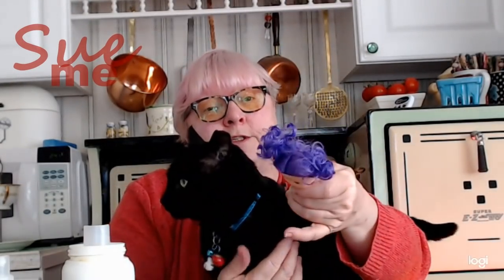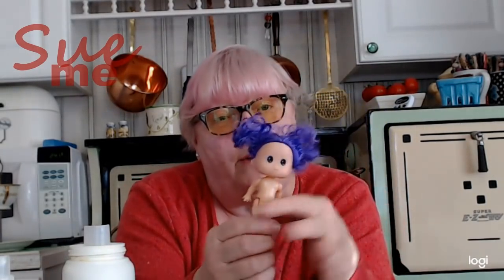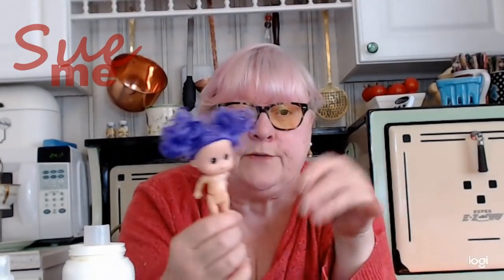Cleaning and Styling Saran Doll Hair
I'll need your name, mailing address and the type of pen you need.

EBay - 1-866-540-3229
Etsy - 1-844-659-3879